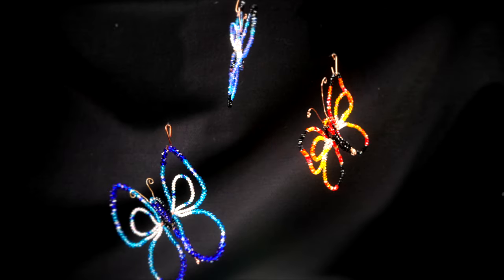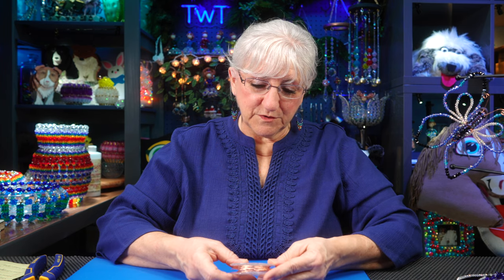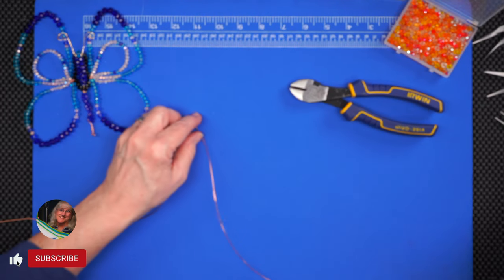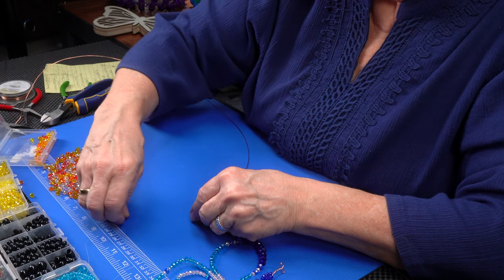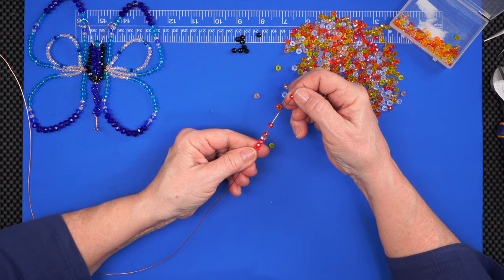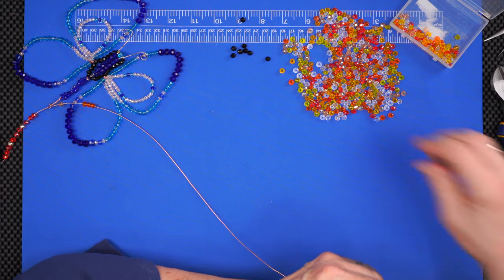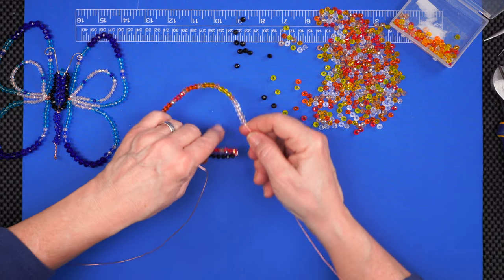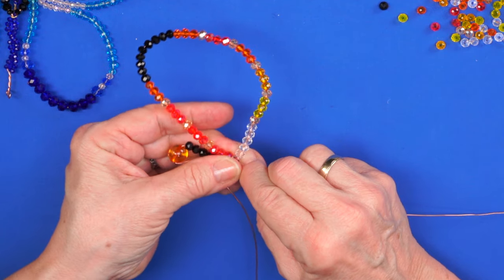A Sparkling Beaded Butterfly!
In this tutorial, we're going to make a beaded butterfly using copper wire and crystal beads. We'll start by bending the copper wire into the shape of a butterfly and add sparkling crystal beads to the design as we go along.

Once we've completed the butterfly, we'll hold it up to the sun and admire its delicate beauty. This tutorial is a great way to learn how to bead, and it'll be a pleasure to create your own beautiful beaded butterfly!

When asked if she could create a beaded butterfly Tweek accepted the challenge!  Using copper wire and crystal beads she wound her design into a sparkling beauty that will gracefully flutter in any spot where the sunshine can find it!  Join her for this simple step-by-step tutorial!

TwT’s Beaded Butterfly - S4/EP10

0:00 - Intro
0:22 - Project Supplies
0:35 - Project Description
2:10 - Start with the Body
3:40 - Making the right Wing
12:00 - Finishing the right side Abdomen
12:30 - Making the Left Wing
13:35 - Finishing the Abdomen
15:20 - Adding the Antennas
16:50 - Finishing the Body
19:00 - Finishing the Antennas
19:30 - Completed Butterfly
19:46 - Outro

Mailing Address:
48837